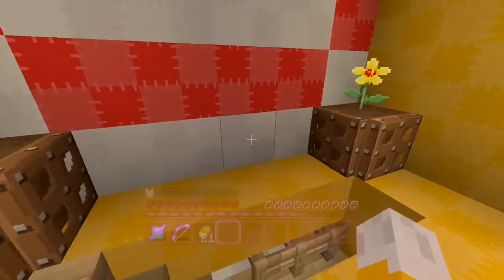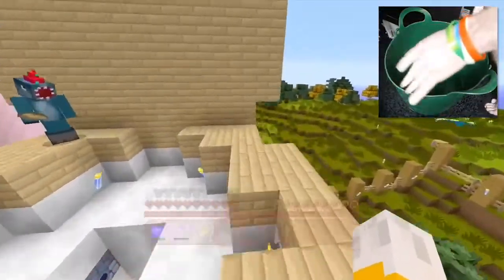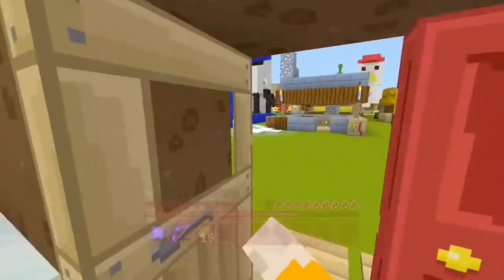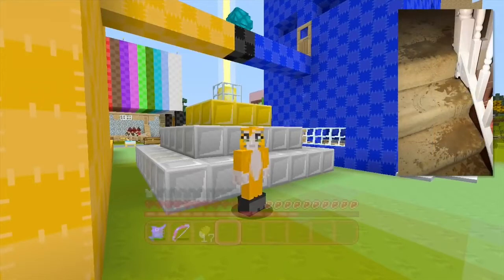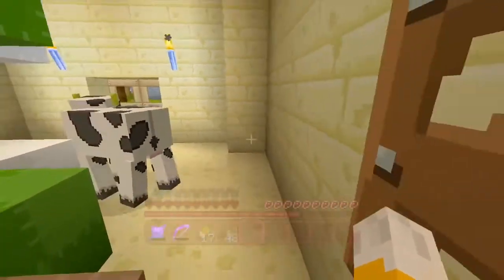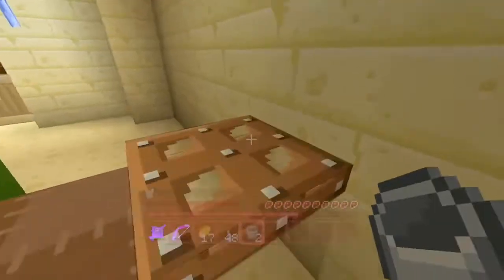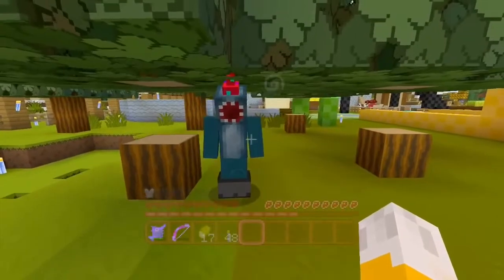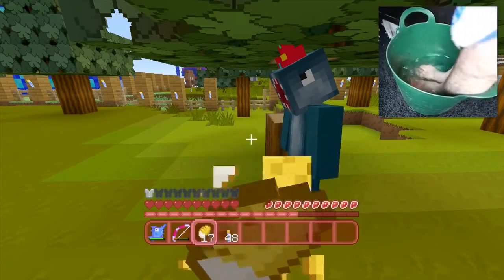Ice Cream Parlor (Stampy & Squid) Ep. 82 - Abbreviations (+ Chilly Feet Special)